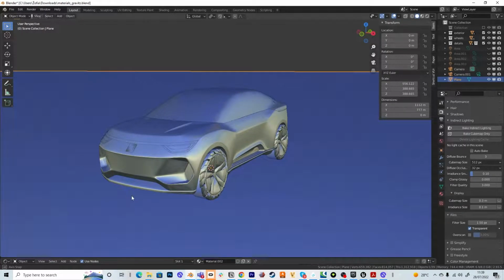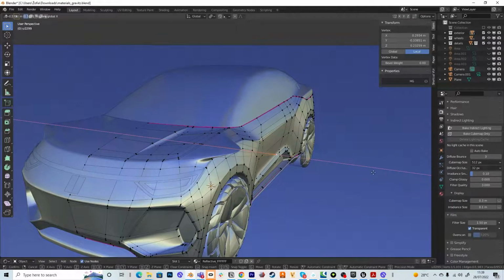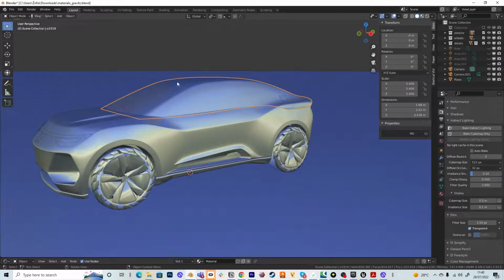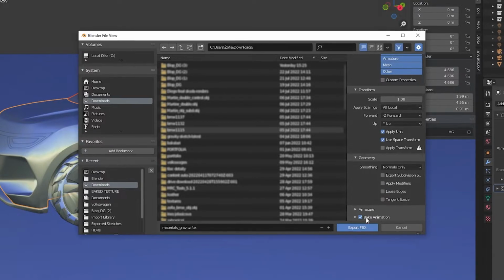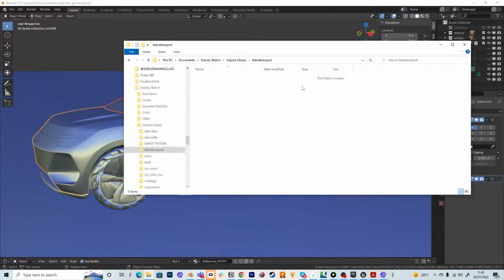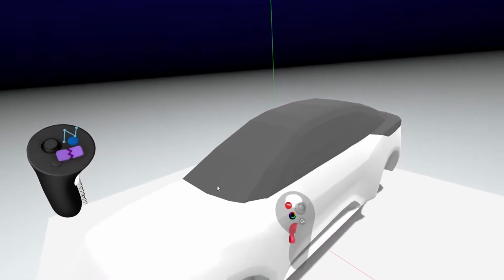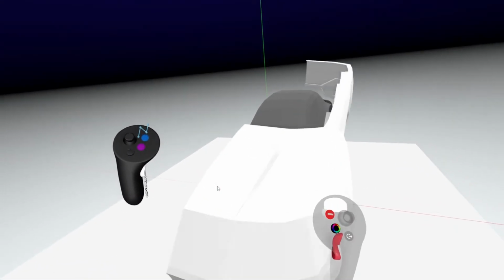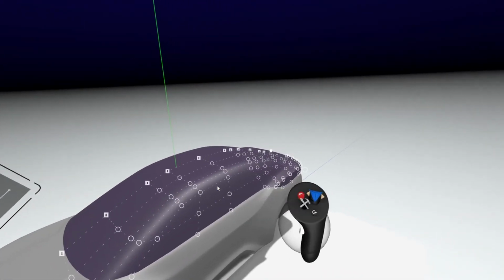How to import low poly data from Blender to Gravity Sketch - Workflow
How to import low poly data from Blender to Gravity Sketch